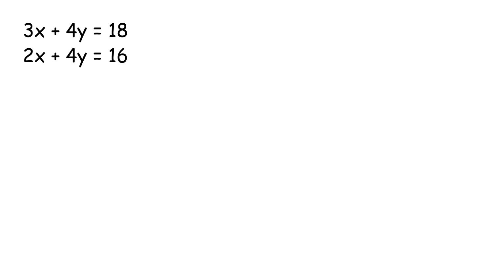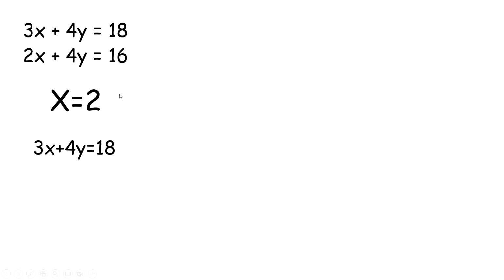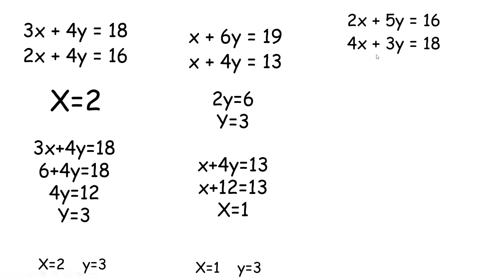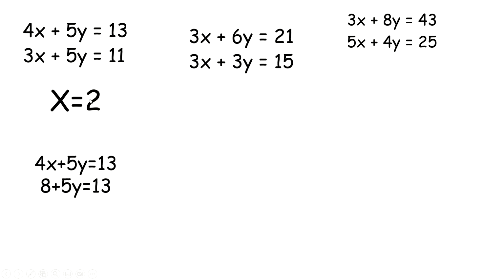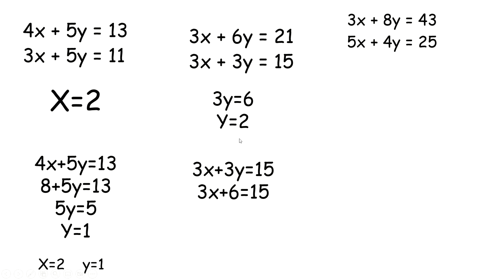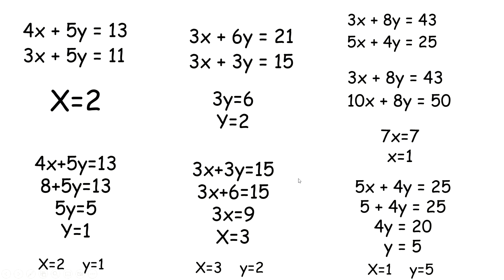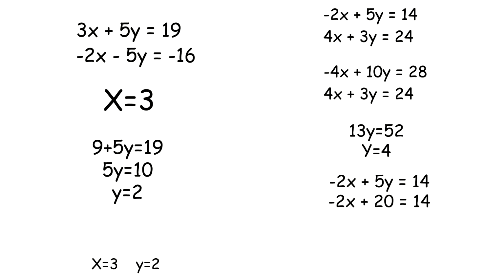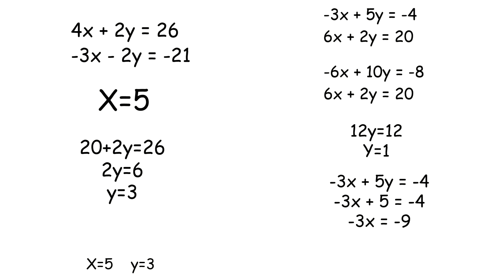simultaneous equations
How to solve negative and positive simultaneous equations